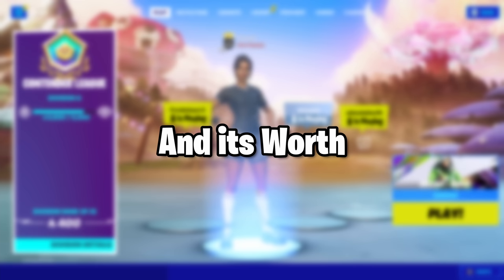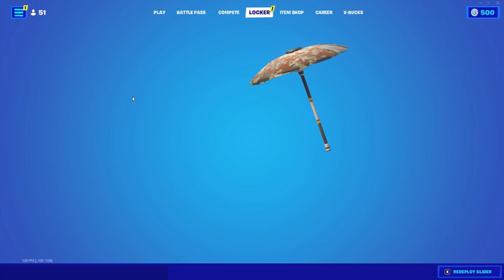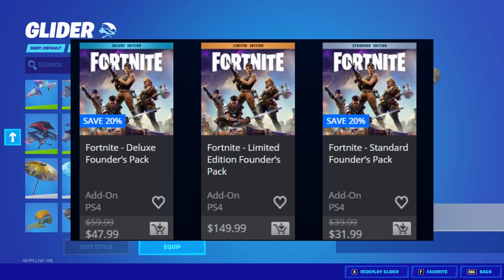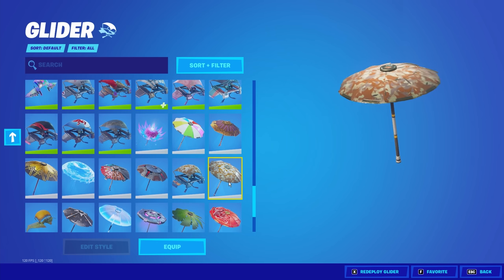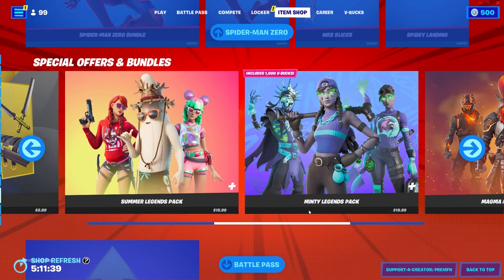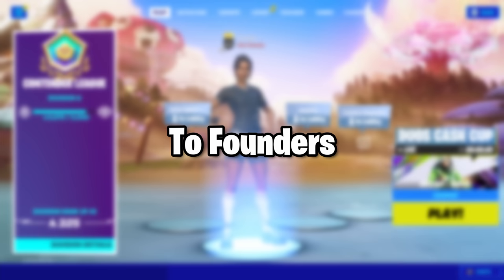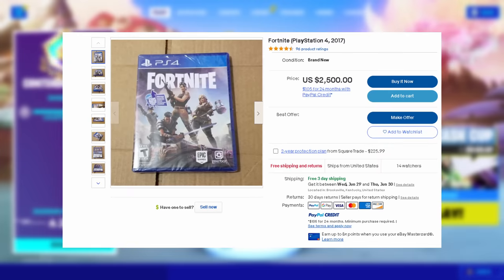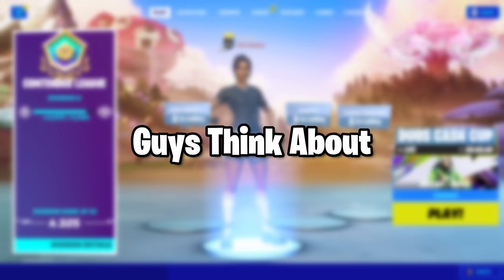$31.99 GLIDER ! 😍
I Forgot I even had this lol..